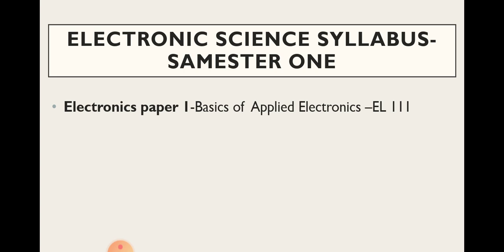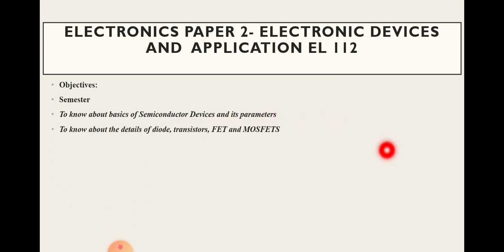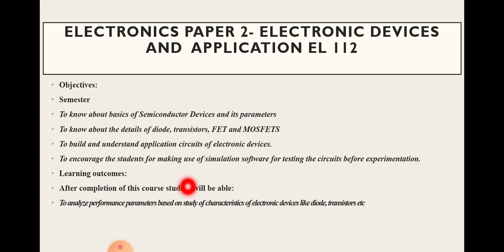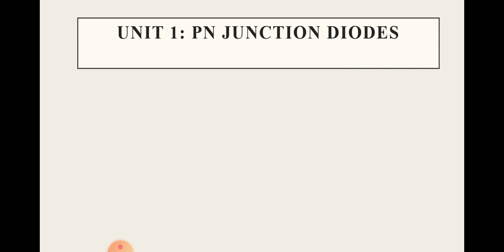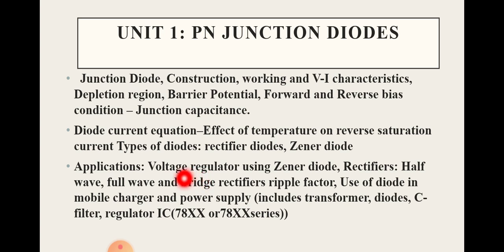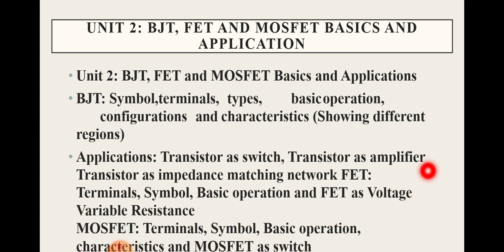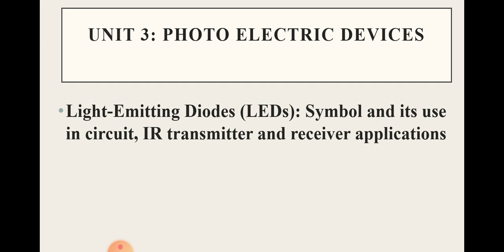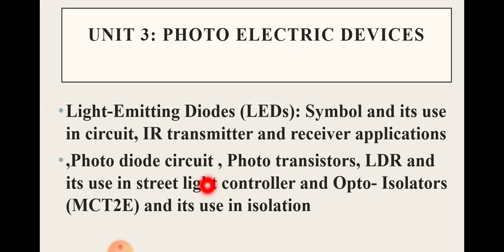Syllabus Discussion for F.Y.B.Sc. Electronics Paper 2